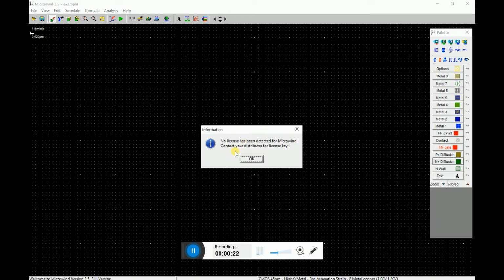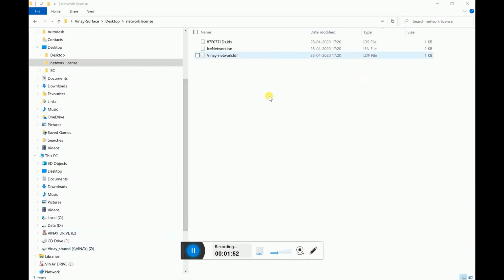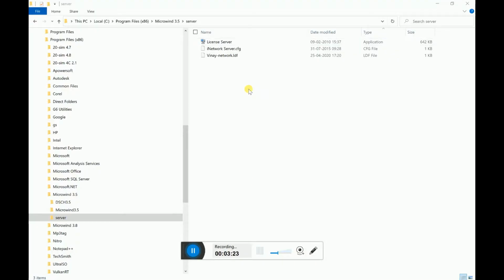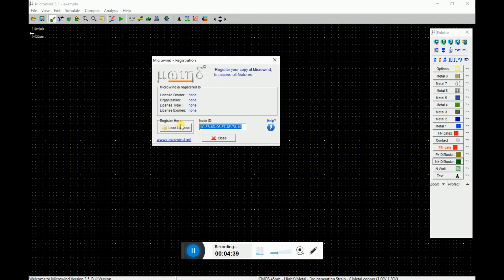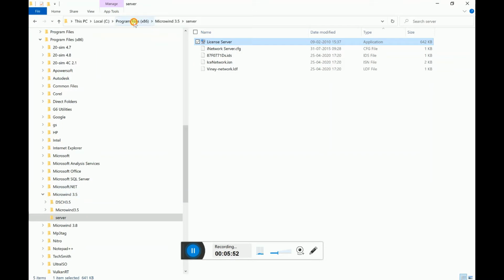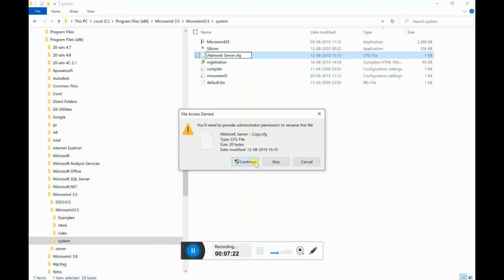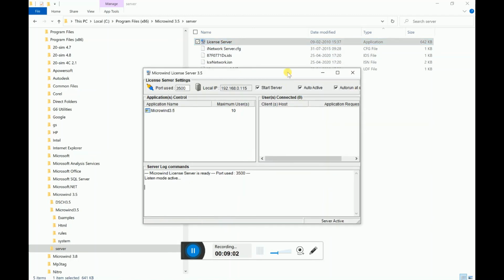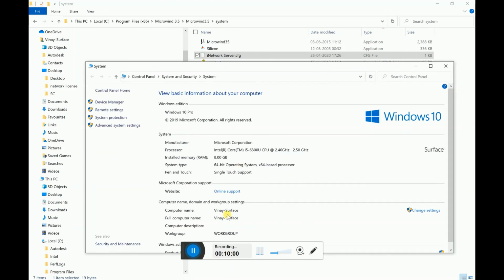Microwind 3.5 Licensing - Floating network license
Licensing steps for floating network mode. Microwind software